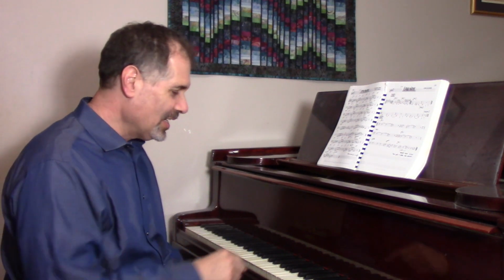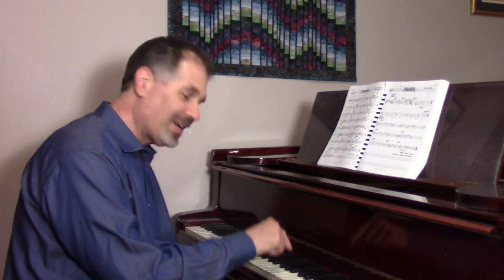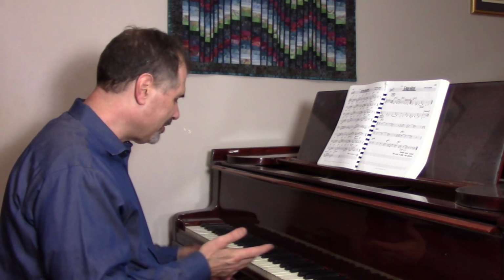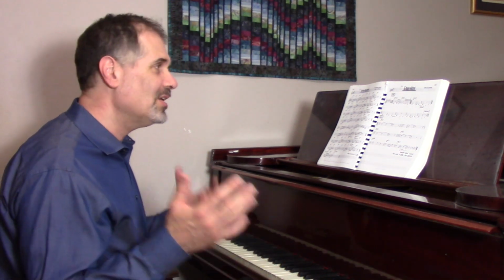Equinox: Journey Through The Real Book #110 (Jazz Piano Lesson)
Jazz piano lesson and performance of John Coltrane’s great minor blues, “Equinox.”

An 8-year musical project 0:00
How do you play a piano with a sticky key? 0:24
A legend about Art Tatum playing piano with broken keys 1:21
Strategies for avoiding a piano key that doesn’t work 2:40
Creating a mood with RH trills and a LH melodic “cello” line 4:36
Flurries of sound, based on arpeggios 5:06
Bringing in the tune’s main melody 5:37
Getting more rhythmic 6:01
Playing the melody an octave higher 6:06
Beginning a minor blues solo with a bluesy lick 6:34
2-handed rhythmic interplay 6:44
Block chords 6:55
Single-note improv 7:03
Adding the 9th to a minor pentatonic scale 7:08
Playing a left hand walking bass on a minor blues chord progression 8:03
Using the Coltrane “5-note lick” 8:10
Repeated grace notes a la Coltrane 8:17
Melodic development 8:20
Developing a motif in the style of Coltrane’s “A Love Supreme” 8:30
Using the Blues Scale 9:00
Quarter-note triplets 9:11
Improvising in the Dorian Mode 9:27
Playing octaves to highlight the start of a new chorus 9:59
Going “outside the changes” 10:11
Creating modal chord voicings 10:29
Bass line and chords in contrary motion 10:37
An expansive, arpeggiated texture 10:43
A big band trumpet-style rhythmic figure10:48
Coming back to the melody of “Equinox”10:52
Improvising melodic bass fills under the melody’s long tones 11:00
Using tremolos for a contrasting effect 11:25
An improvised “coda” 11:47
Playing in the style of “middle-period Coltrane” 12:47
Coltrane returning to the roots of the blues, with tunes like “Equinox” 13:06
Being inspired by the jazz greats, and using this inspiration in our own, personal way 13:20

Ron